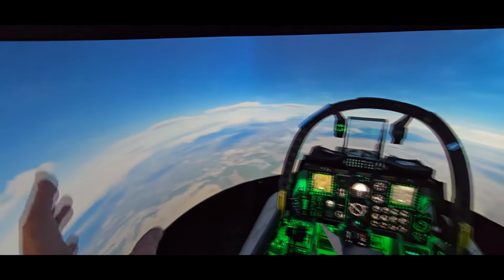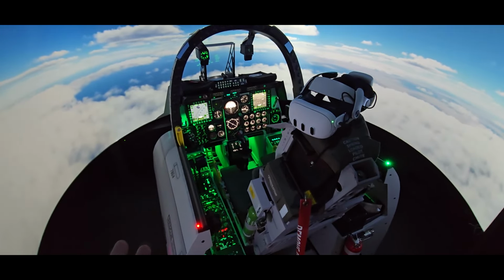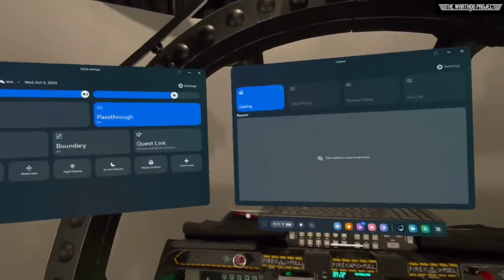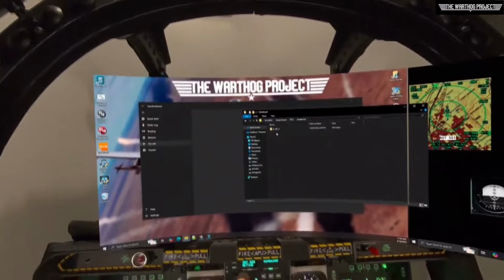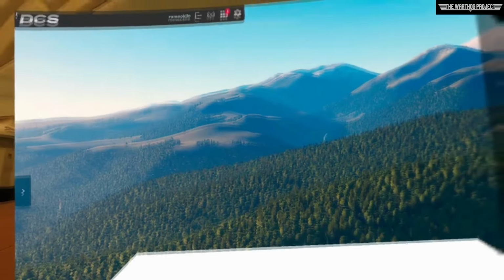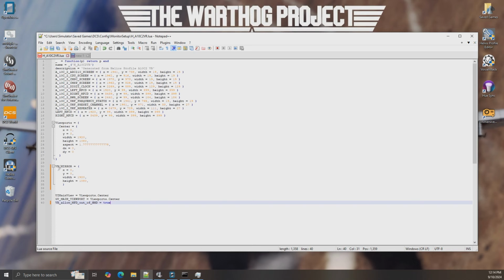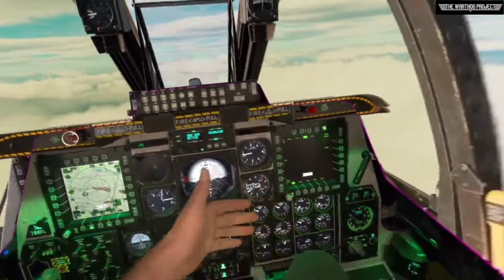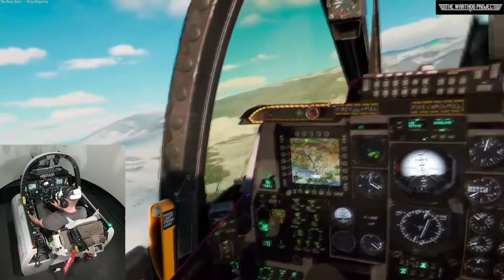How I set up mixed reality in DCS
Shoutout to @simpitacademy  for explaining how to get this done.

Below is the text you need to add to your Monitor Setup .lua in DCS to allow MFD exports in VR:

VR_MIRROR = {
 x = 0,
 y = 0,
 width = 1920,
 height = 1080,

VR_allow_MFD_out_of_HMD = true

All my plans, panel files, and 3D printing .stls are free for download

If you have any questions about my setup please check out my

00:00 - Intro
01:00 - Projectors VS Mixed Reality
02:27 - Windows Settings
03:55 - Open Kneeboard
05:05 - Steps
07:21 - Virtual Desktop Settings
11:08 - Open Kneeboard Settings
13:30 - DCS Settings
14:42 - In DCS VR
17:15 - Exporting MFD's
23:52 - A Flying Idiot